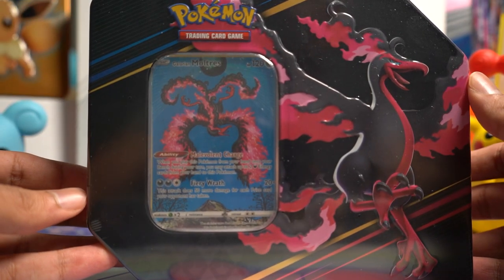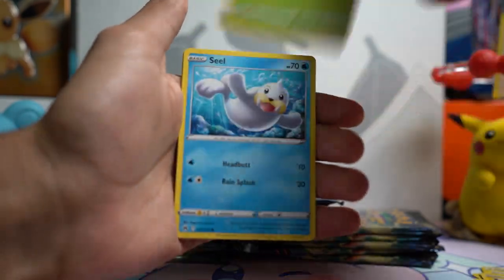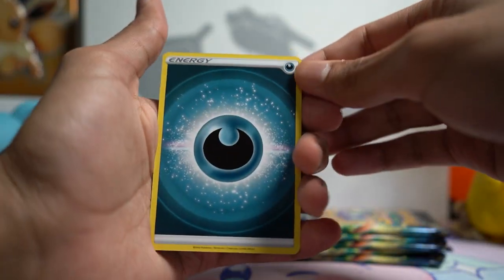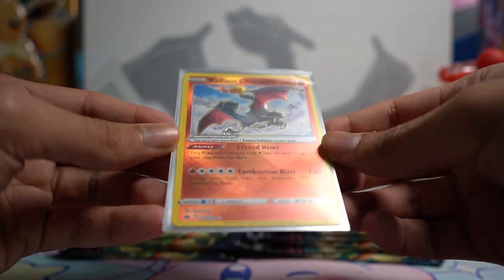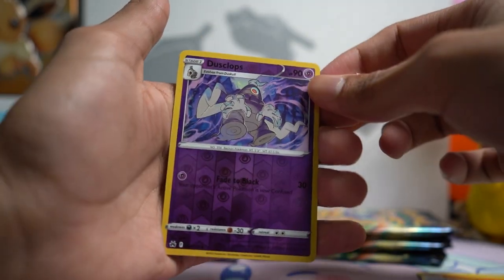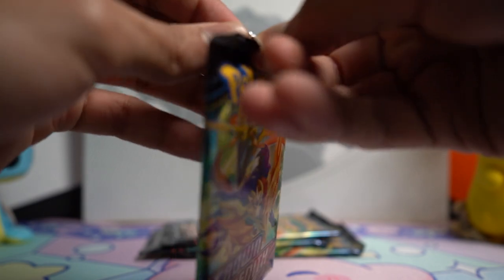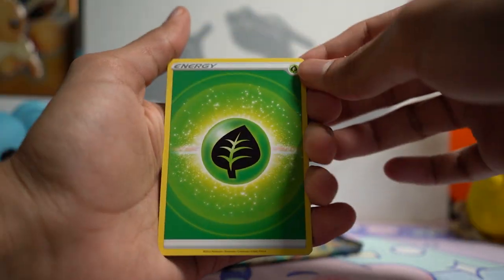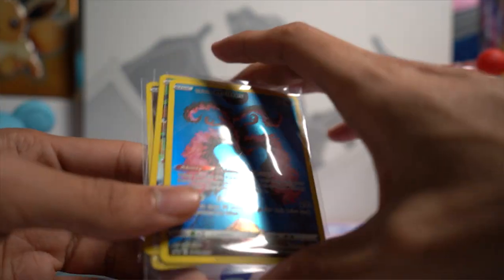NEW CROWN ZENITH Galarian Bird Tins | Pokemon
Today we're opening all three of the brand new Crown Zenith tins featuring the Galarian Bird Trio Articuno, Zapdos, and Moltres! Let's see what AMAZING pulls we can get from this awesome set!